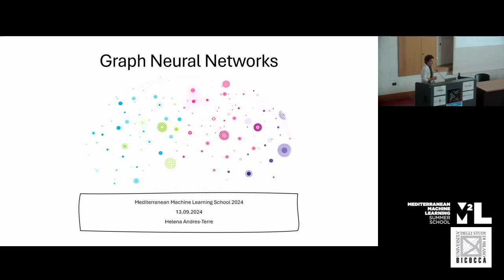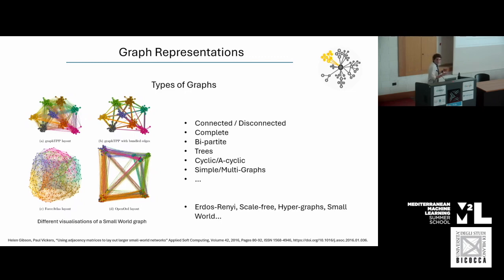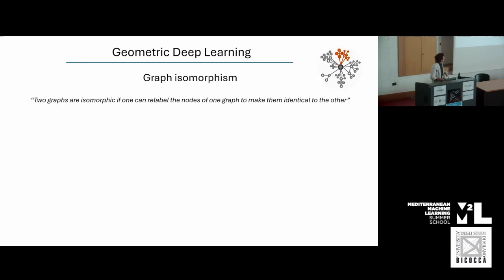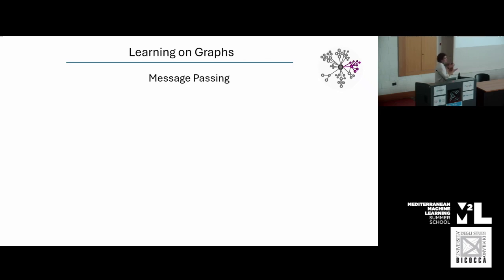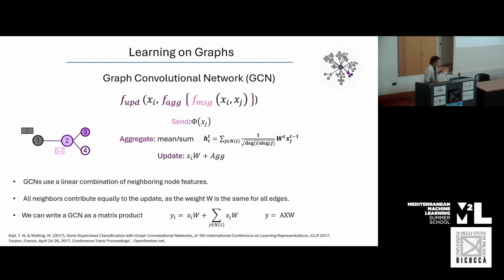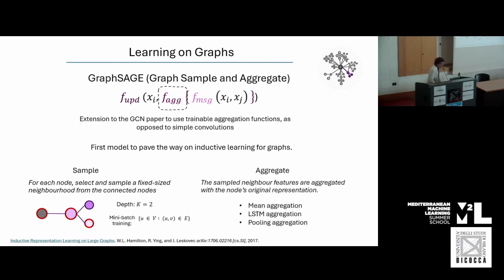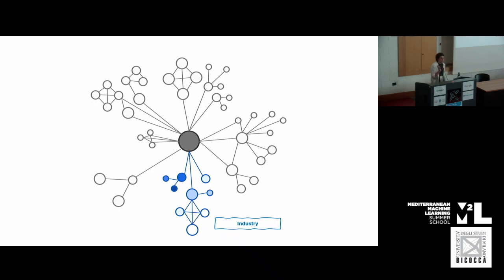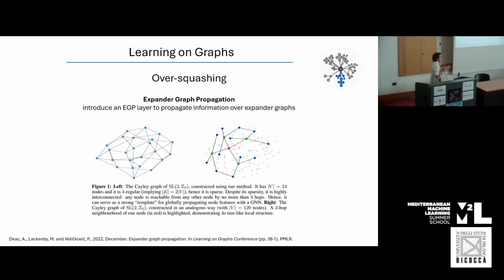[M2L 2024] Graph Neural Networks - Helena Andres